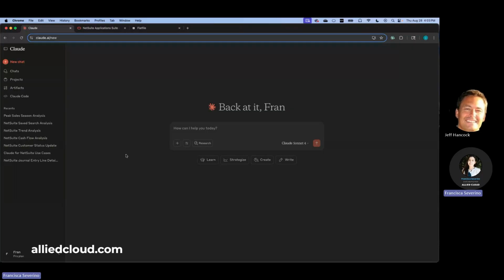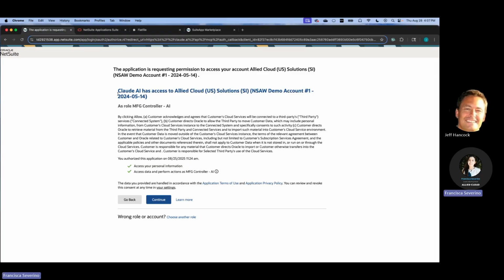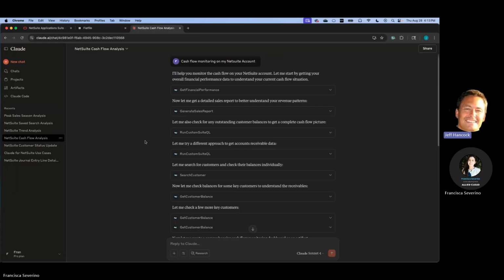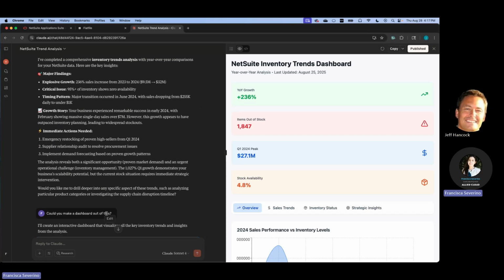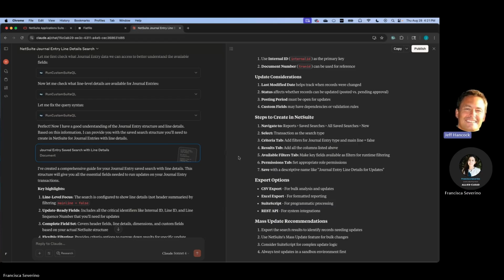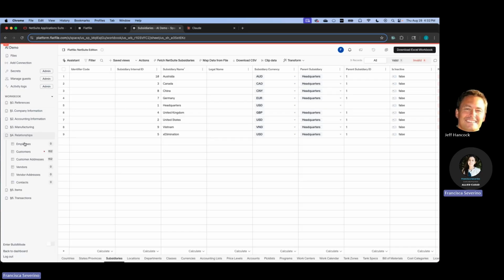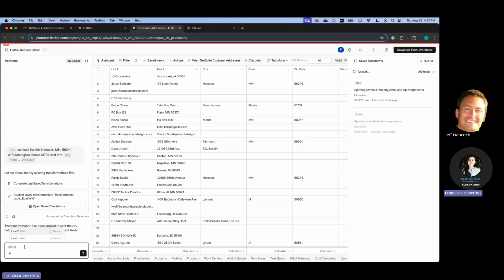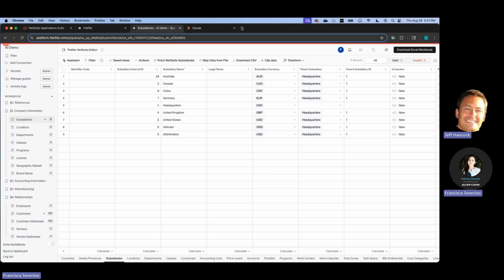AI for NetSuite E1: Claude and Flatfile for NetSuite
Apologies for the audio issues. They only happen briefly in a couple places. We'll use a different method to record these in the future. In any case, in this video we provide a brief intro and walkthrough of two platforms that use AI and add value to NetSuite. One is Claude AI (could be any agent) and the other is Flatfile, an AI-drive data transformation tool.

TIMESTAMPS
0:00 - Intro
2:44 - Claude for NetSuite
23:38 - Flatfile for NetSuite
36:45 - Outro